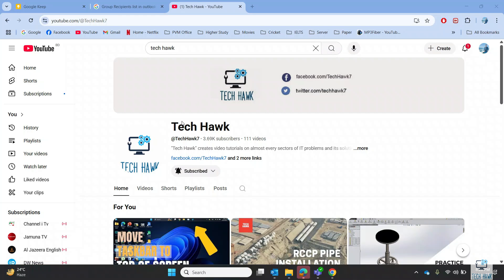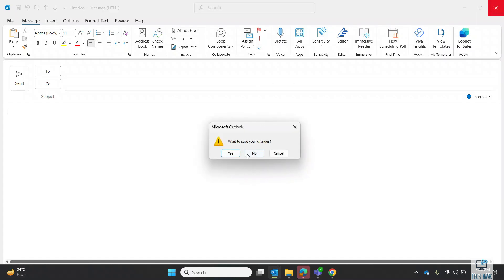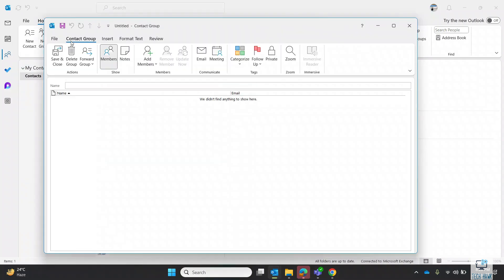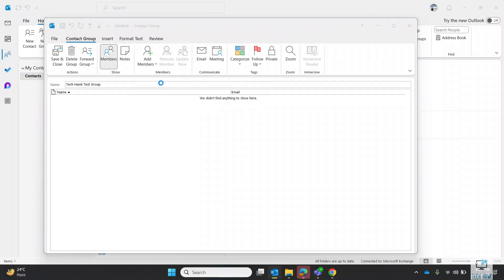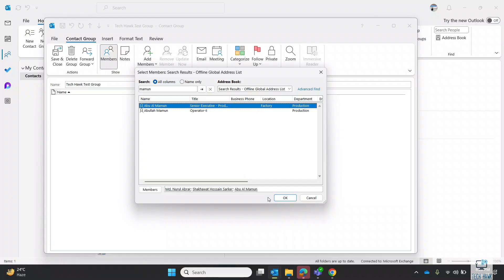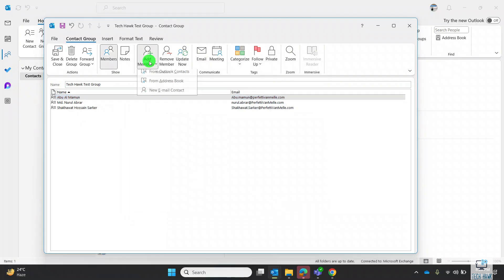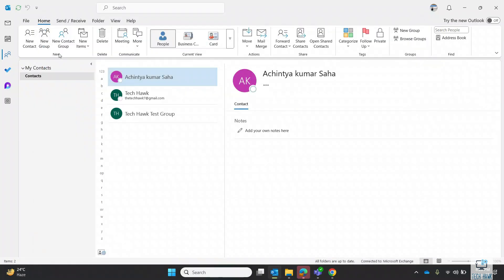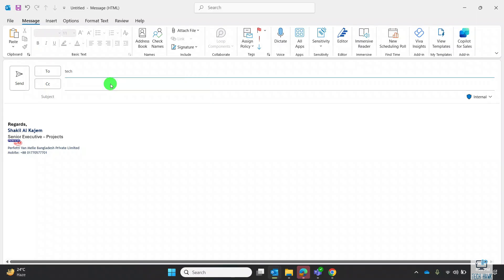How to Create a Contact Group in Outlook | Email a Group in Outlook Easily (2025 Tutorial)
This quick and easy tutorial shows you how to create a contact group (also known as a distribution list) in Microsoft Outlook.

📌 In this video, you’ll learn:

How to create a contact group in Outlook

How to add members to your group

How to use the group to send an email to everyone at once

Whether you're managing a team, organizing events, or just want to save time, this tip will make your Outlook experience more efficient.

👉 Works with Outlook 365, Outlook 2019, Outlook 2021, and Outlook for Microsoft 365.